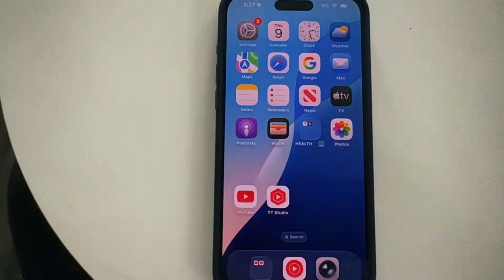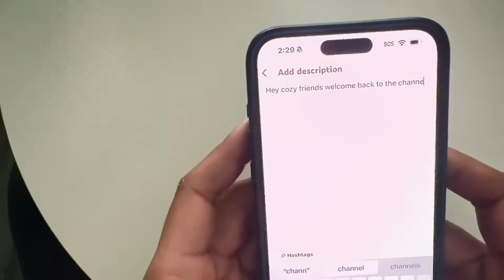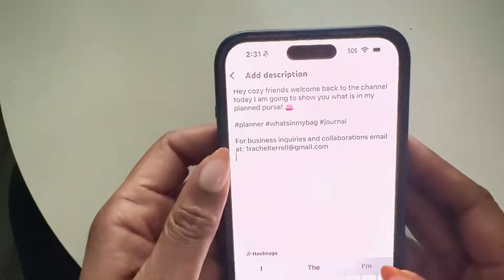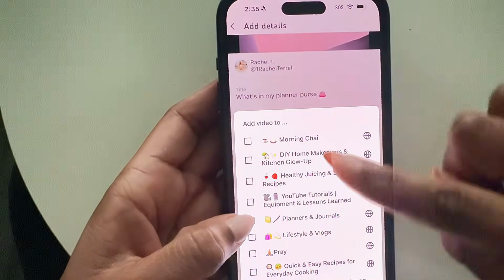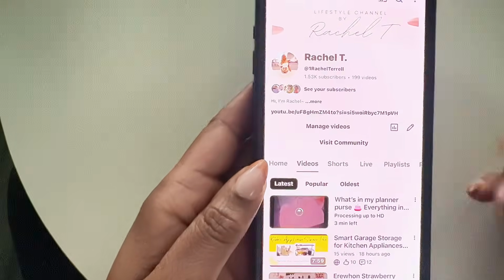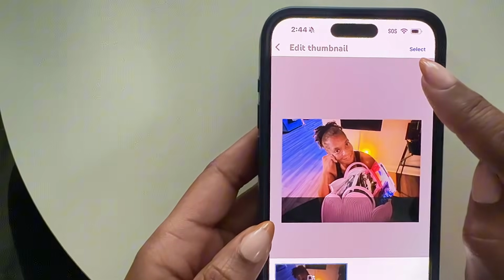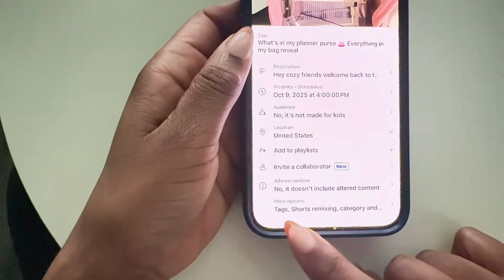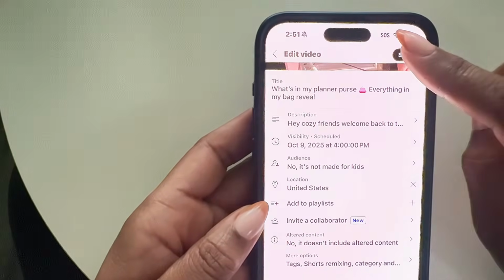How to Upload a Video to YouTube Using iPhone 📱 | Step-by-Step Beginner Tutorial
📱✨ Want to upload your YouTube videos straight from your iPhone?
In this easy, step-by-step tutorial, I’ll show you exactly how to:

✅ Upload your video from the YouTube app or YouTube Studio
✅ Add your title, description, and tags the right way
✅ Choose a thumbnail and set visibility (Public, Private, or Unlisted)
✅ Select your audience and finalize your upload like a pro!

This beginner-friendly guide is perfect for new YouTubers who want to start posting videos right from their phone—no computer needed!

🎥 Watch till the end for helpful tips